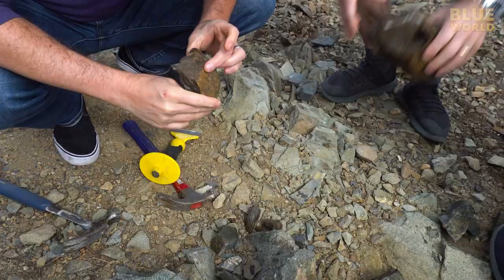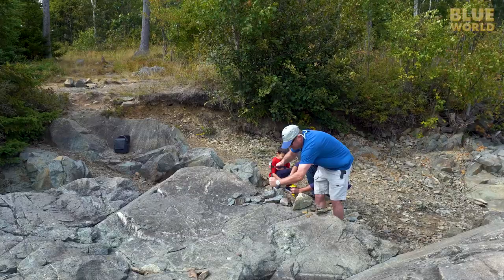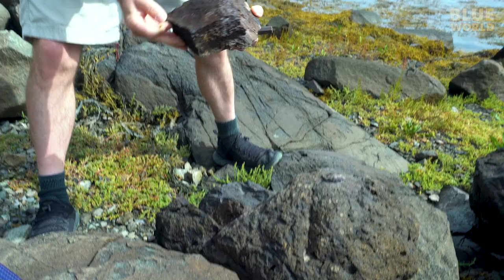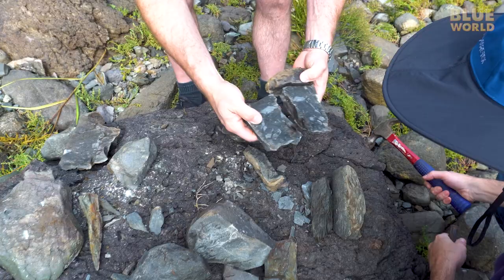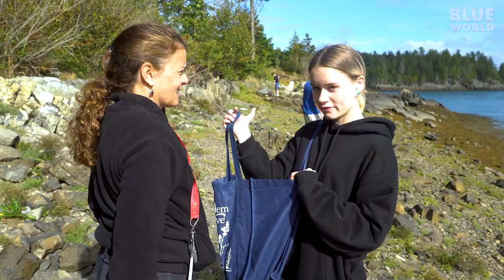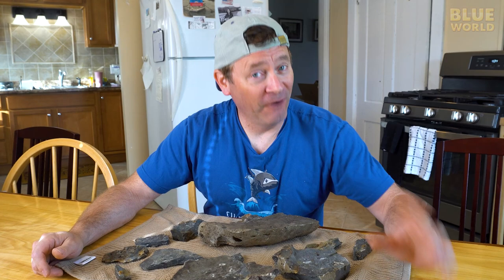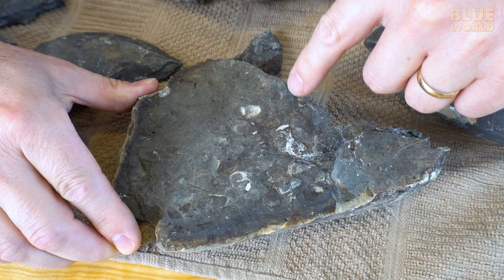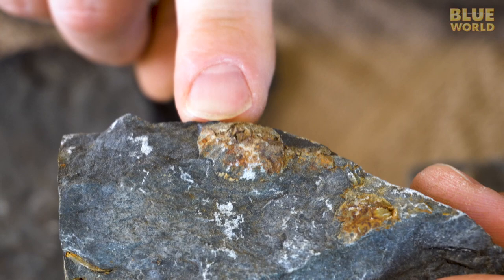Fossil Hunting in Maine! | BLUE WORLD EXTRA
Jonathan, Zach, Cameraman Todd and the family all go on a fossil hunt in Maine!  2021 UPDATE:  A viewer knowledgable in fossils has informed us that these are mostly Silurian Brachiopod fossils.  A brachiopod is a two shelled animal similar to a clam, but its not a mollusc.  They are not super common today but they were extremely abundant in the oceans during the Silurian period, around 420 million years ago.  So yeah, these are really old!